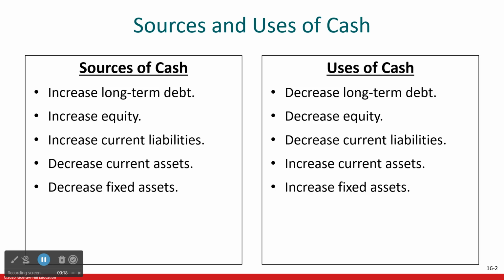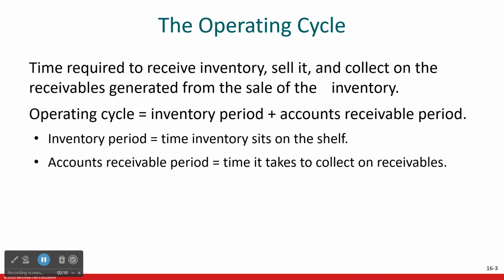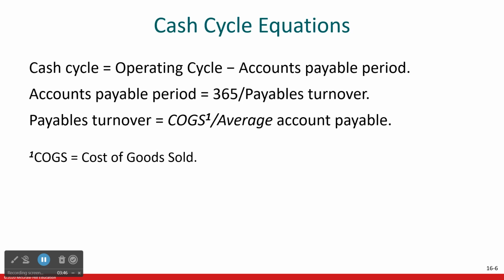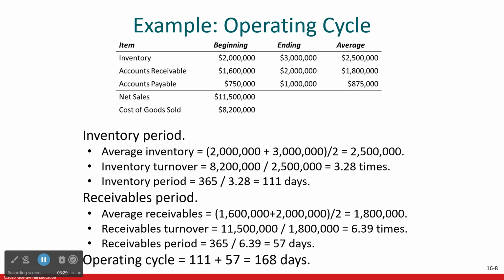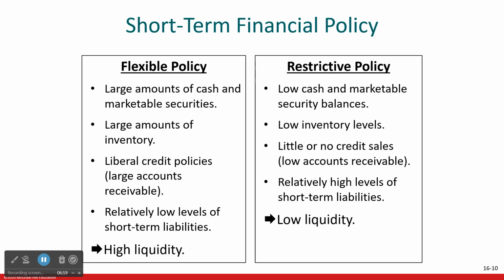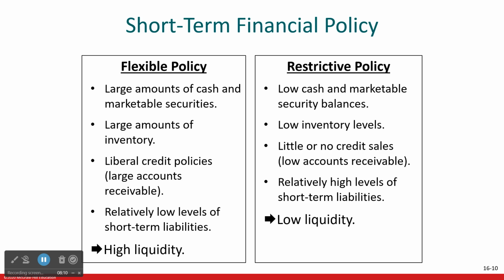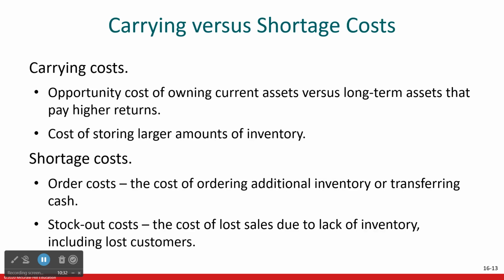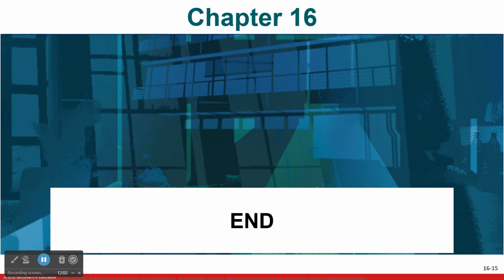Chapter 16 - Corporate Finance - Short Term Financial Management Part 1